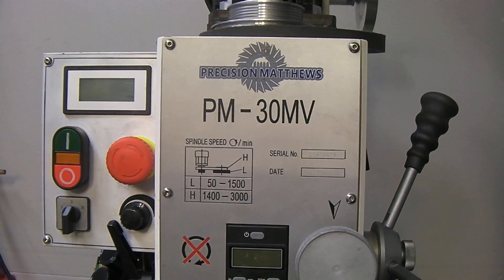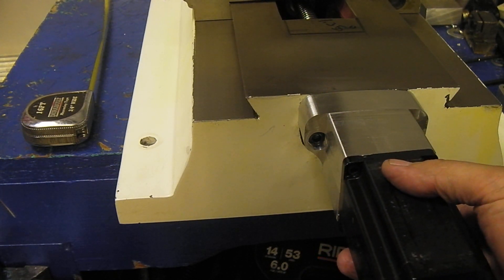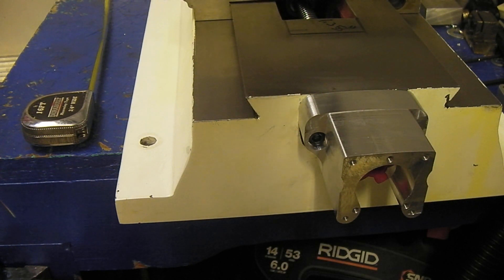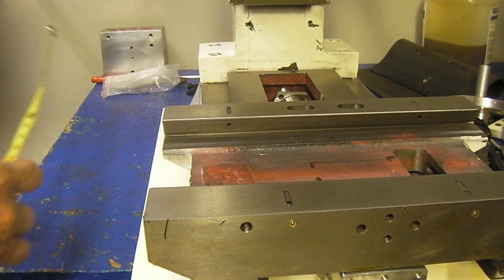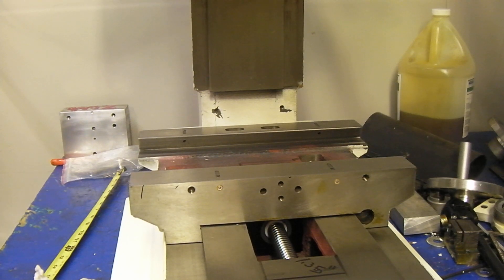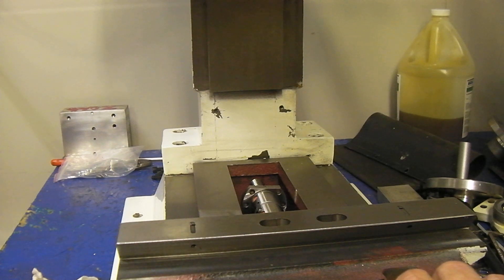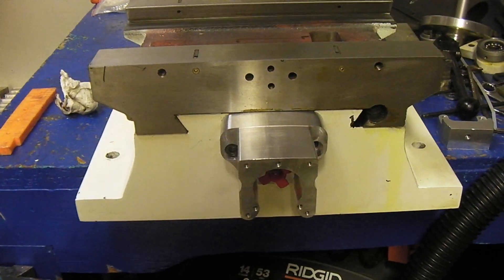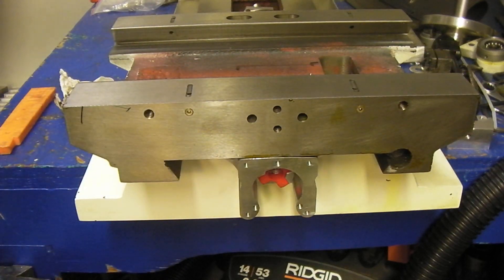PM-30 Y travel 11.5"!!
A few if you guys have asked about the Y travel you will get with the PM-30.

Stock without the Way guards is about 9.75". The CNC kits nut holder is a bit thicker so you loose a little there.
 The PM-30 head is not really centered on the travel its about a inch forward which is good if you want to cut the base for more travel.

The 30 has a lot of room to cut the mill. If you want to run Nema 34 motors then you will hit the Y mount if you cut over 1.35" it will bottom on the Nema 34 mount which you dont want.

With the mill cut at 1.35" from stock the open travel is 11.5", which is great for a smaller mill. For Nema 23 motors you can cut to 2.2" and the double ball nuts will still be OK. That is over 12" of Y.  Kind of crazy for a mid size mill.